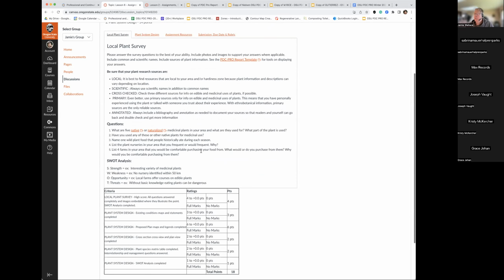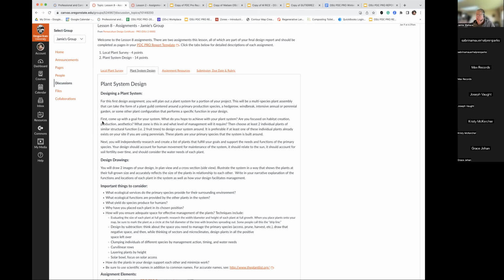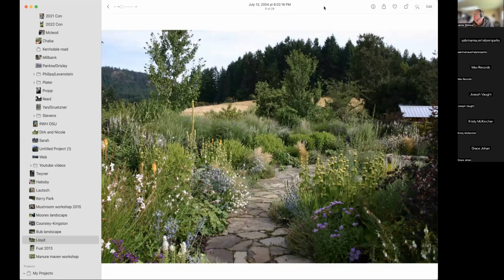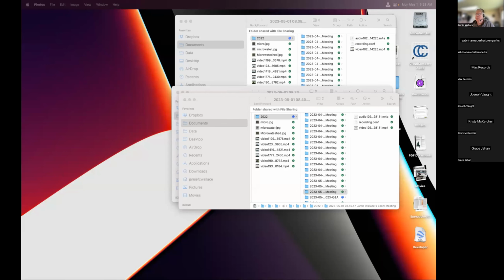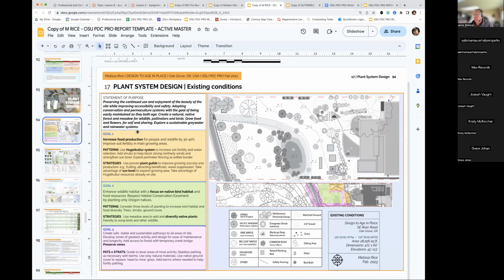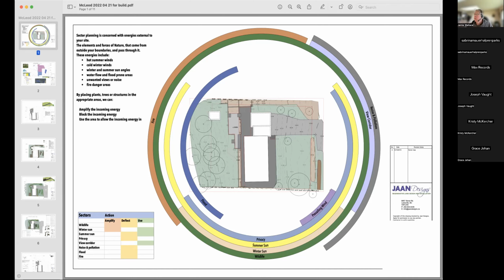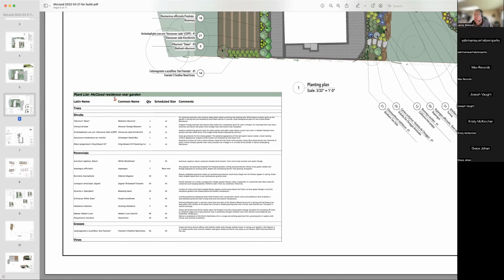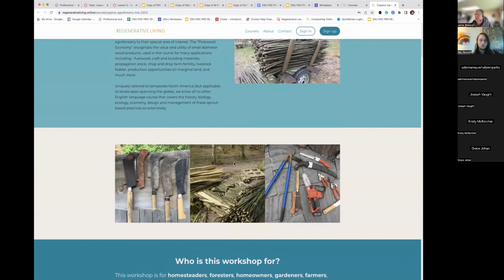OSU PDC PRO-Winter/Spring 2023-Lesson 8/10-Local plant survey, Plant system design, design examples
Today we look at lesson 8, where the focus is on the local plant survey and plant system design. We also look at some student examples and some of the work I do at Jaan Designs. I also answer some great questions regarding gaining more experience beyond this course.